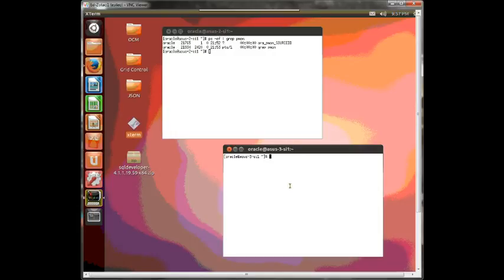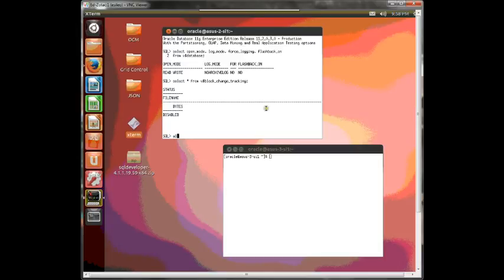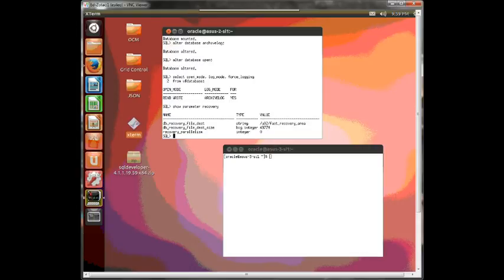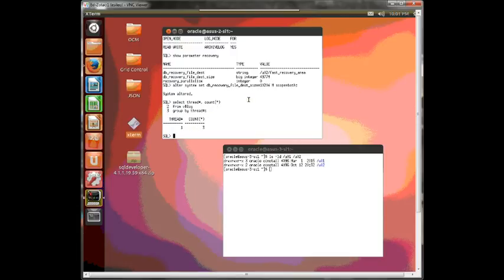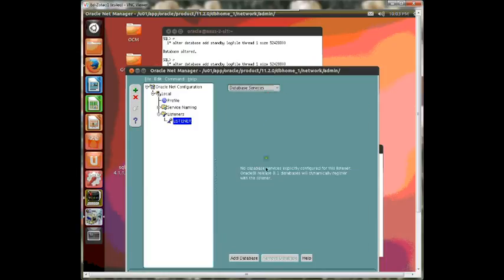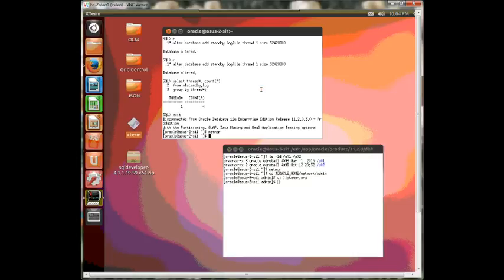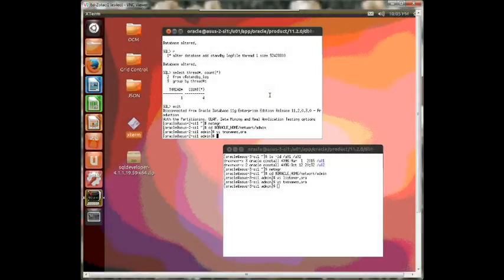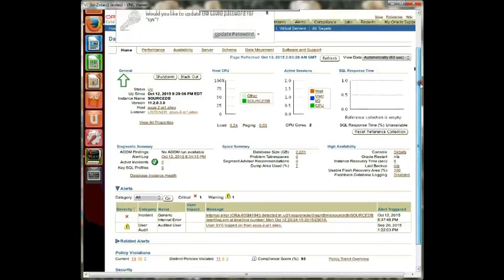Oracle Data Guard - Preconfiguration Steps